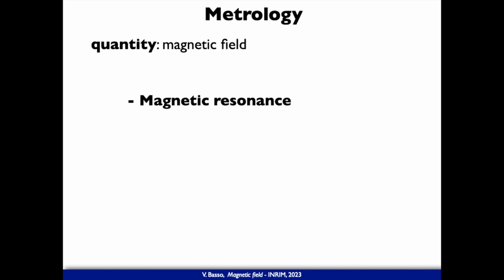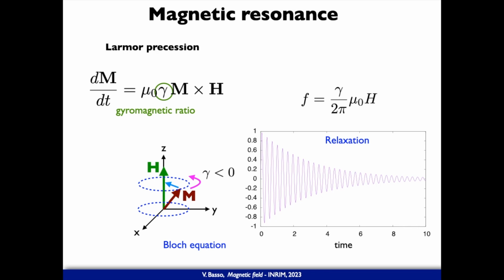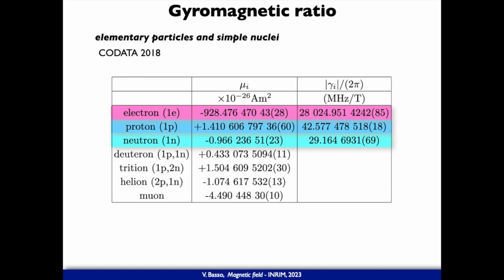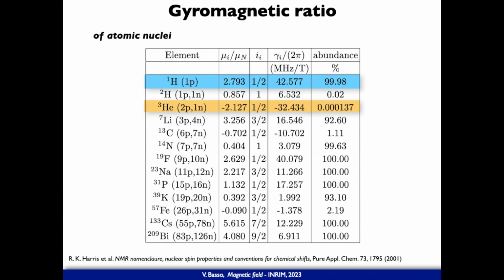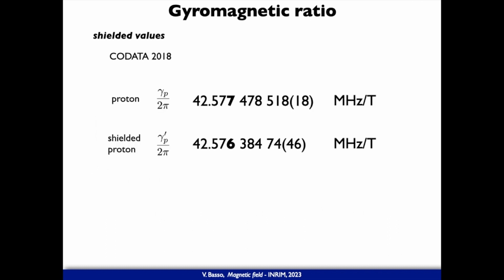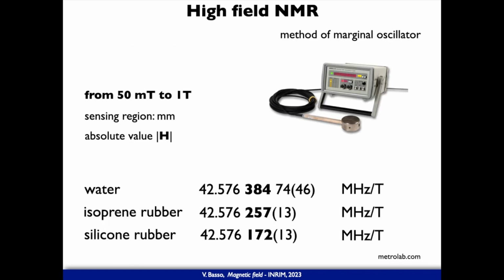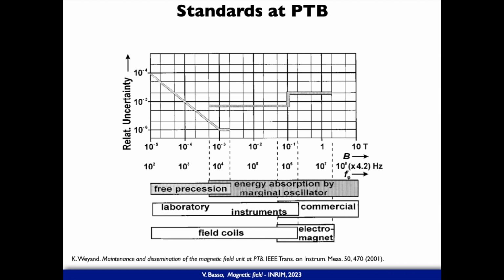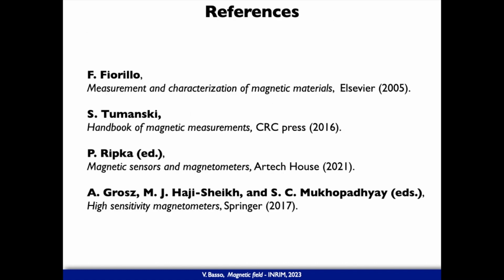TRaMM: Magnetic field measurement: Part 2